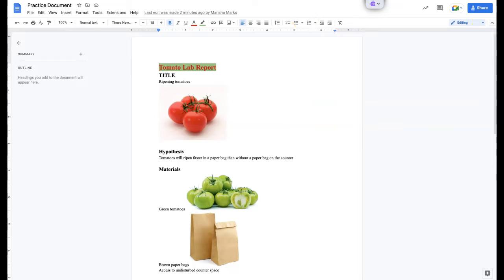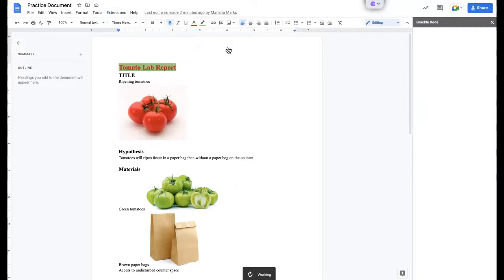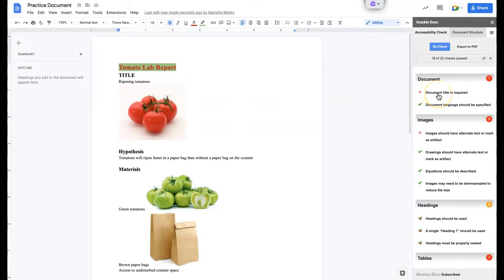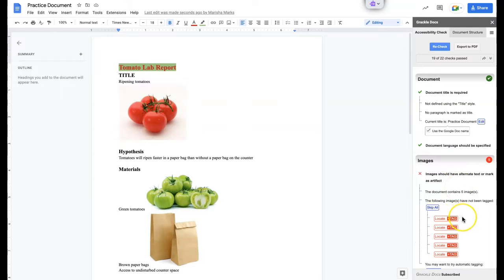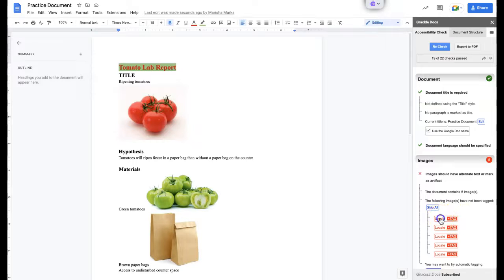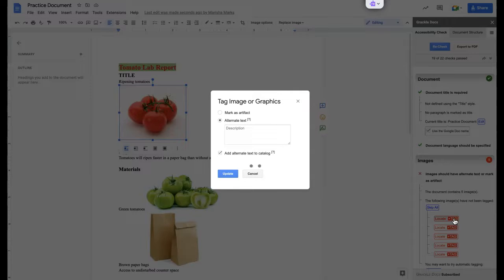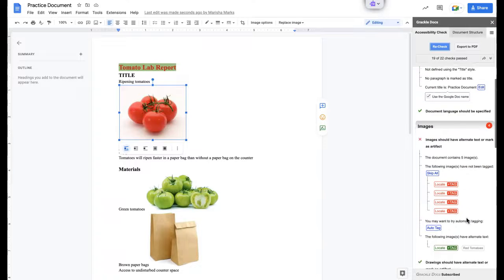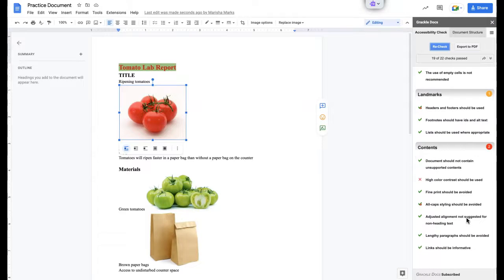Grackle in Google Docs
An introduction to Grackle, a tool for checking accessibility in Google Docs, Google Slides, and Google Sheets.